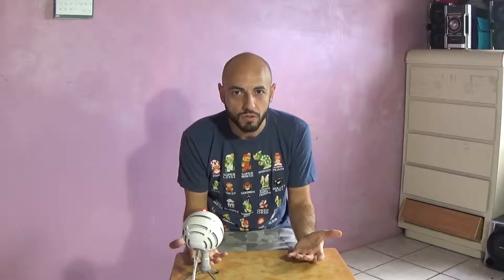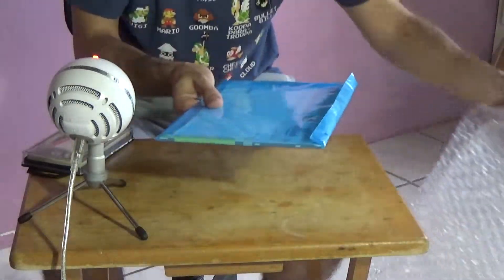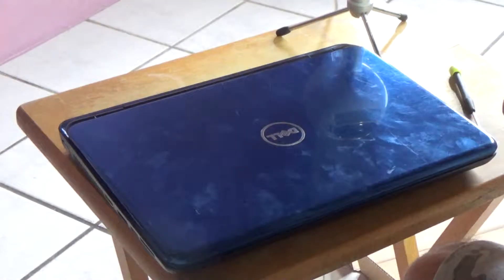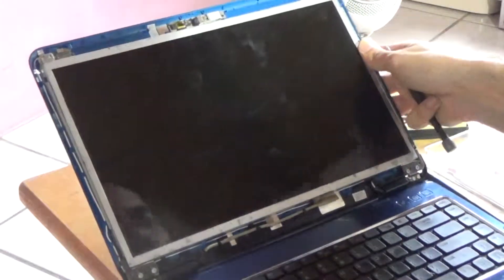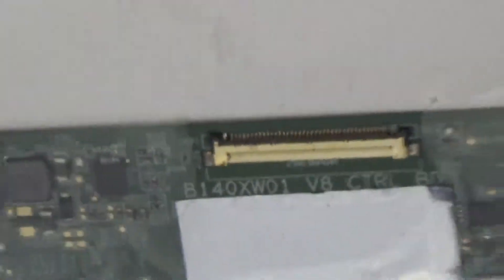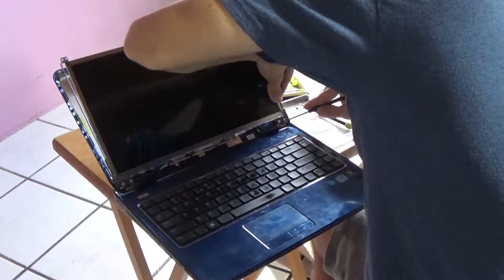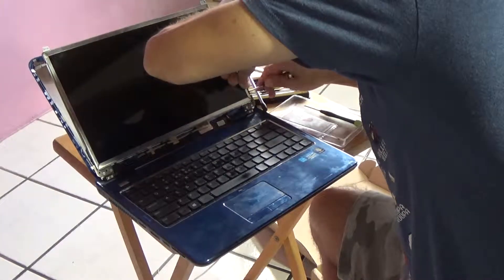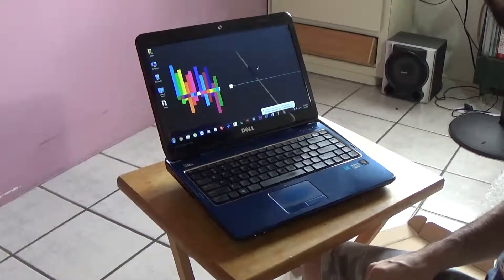I Fixed My Laptop Ya'll!!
Hey guys and welcome to yet another random video of mine!!  So may people do this and I freaking love it!!  Actually kinda wish i could make it a thing, but for now!!  I'm super excited for you guys to see the first ever video of this kind on my channel!!  It's messy but i love it!!  i did all of it myself and couldn't be any more proud of it!  I hope you all enjoy this video as much as I had fun making it!! Love you guys!